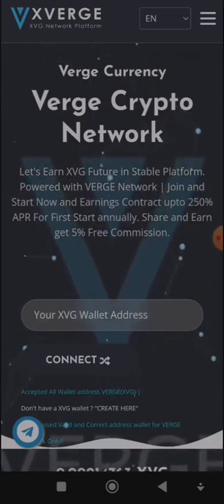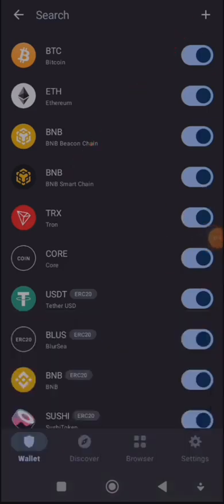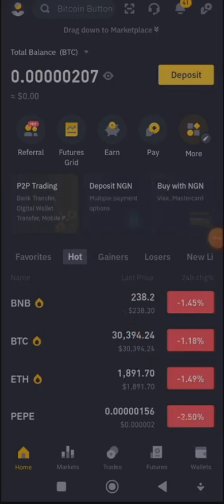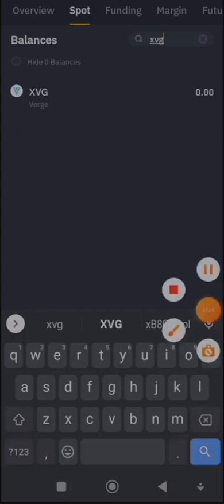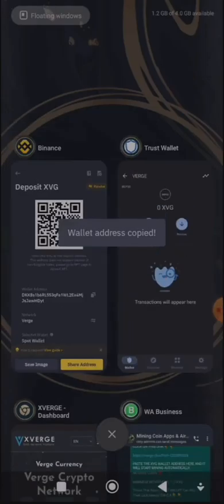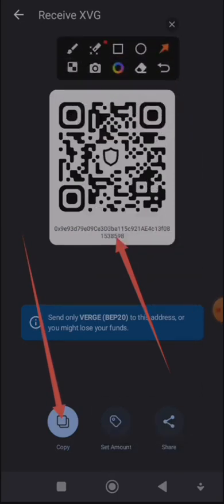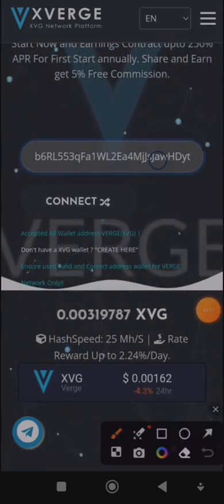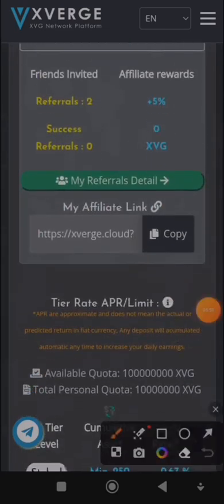Xverge Network. Xverge Airdrop. How To Use Binance & Trust Wallet to Claim Xverge Coin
ALREADY TRADING AT 0.00159
YOU CAN WITHDRAW OR YOU STAKE IT.🥳🥳🥳

Contract Address for Trust Wallet Users:

0xad0bE9CA7d2Ec9cC1A5E423ADD66db60EA2d2329

*DIRECTION 👇👇👇*

GO TO YOUR BINANCE
CLICK ON WALLET
CLICK ON SPOT
SEARCH FOR XV
CLICK ON XVG ( Verge)
WHEN IT OPENS, CLICK ON DEPOSIT AND COPY THE WALLET ADDRESS

PASTE THE XVG WALLET ADDRESS HERE AND IT WILL START MINING AUTOMATICALLY,
NO DAILY LOGIN❌

MINIMUM WITHDRAWAL 1.5 XVG

Video Disclosure ---
"This is not for financial advice, and I am not a financial advisor.